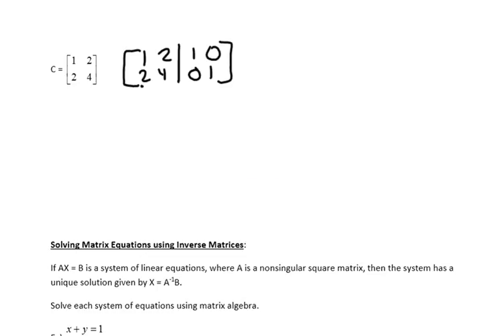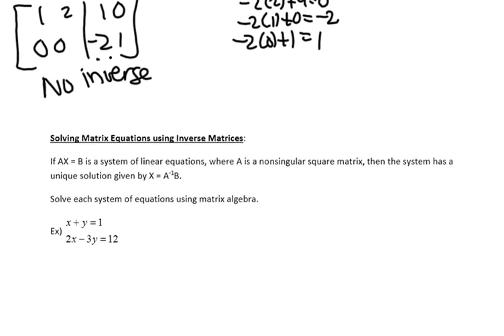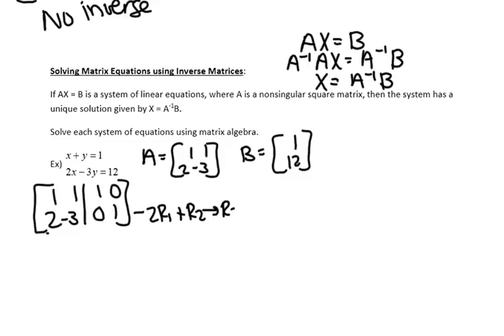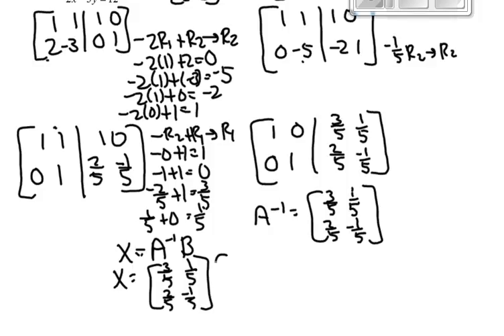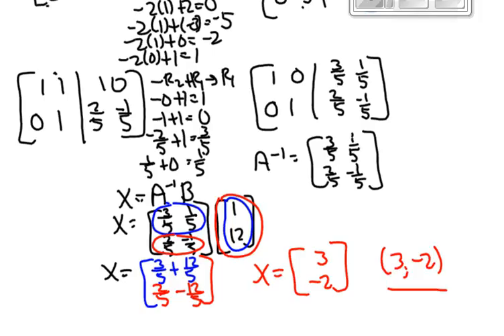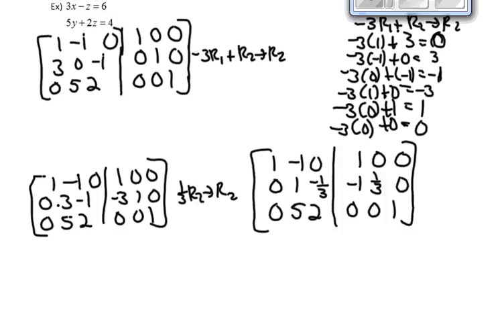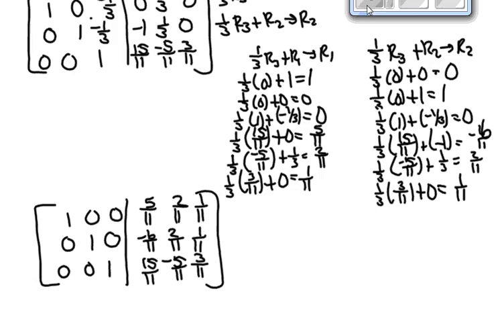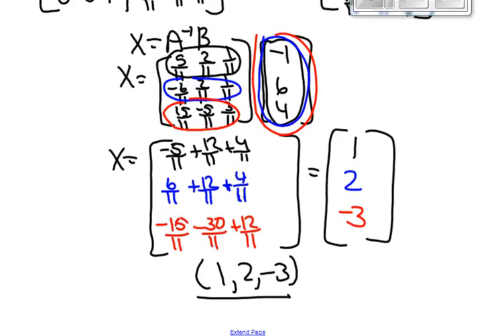Inverse of a matrix part 2